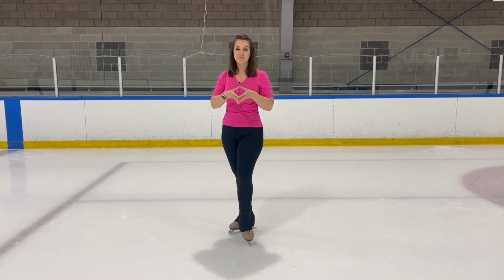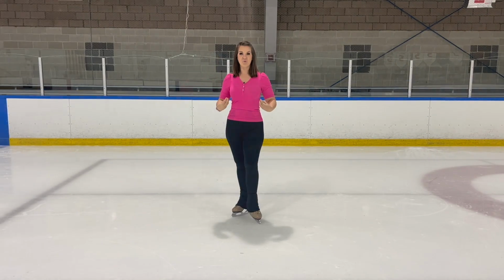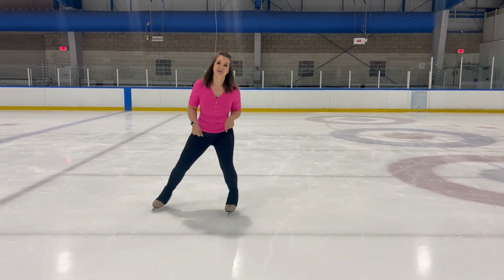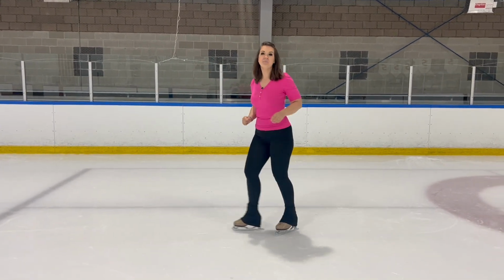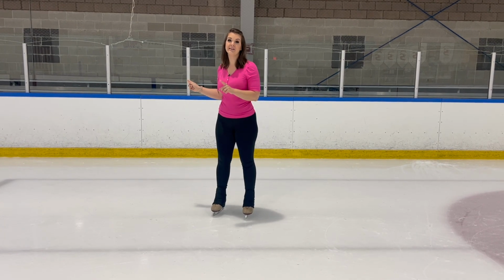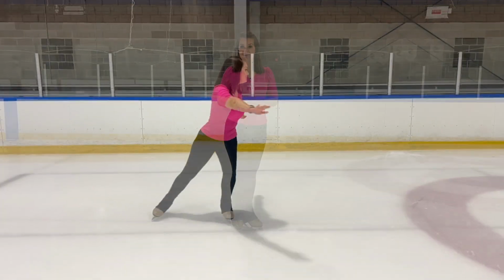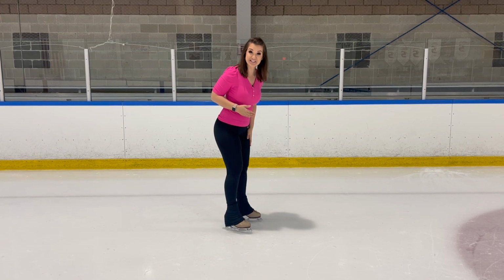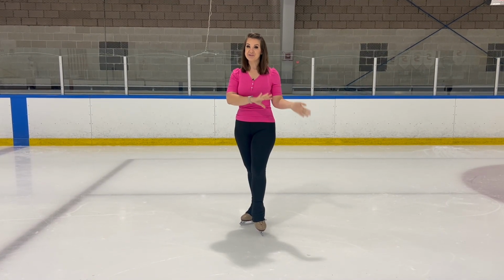Learn The 'Zig Zag' Two Foot Spin Entry!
Hello Skaters!  Today I am bringing you a beginner spin entry tutorial... We are learning Zig Zags into Two Foot Spins!  This is a great in-between.  Once you have mastered your 'Helicopter Spin' you can learn this to help you prepare for your two foot spin wind up.  I hope you enjoy it!

Coach Julia has been skating (first on roller and then on ice) for over 30 years. She was a competitive skater until she turned 21 when she got her first contract as a professional show skater.  Julia has been a figure skating coach for 17 years, is a USFS Gold Medalist in Moves in the Field, and an ISI Gold Level certified judge. She has held positions as the Skating Director of the largest skating program in the United States, as well as Head Coach at two different skating clubs. Julia has now turned her skills towards a larger audience and is bringing her love and knowledge of skating to all of you!